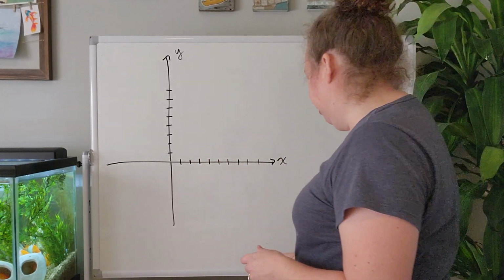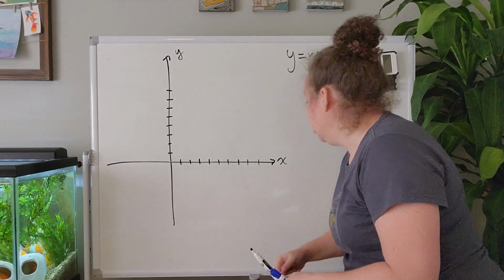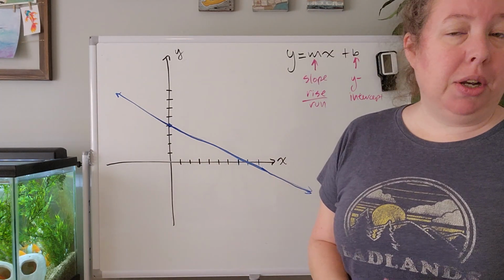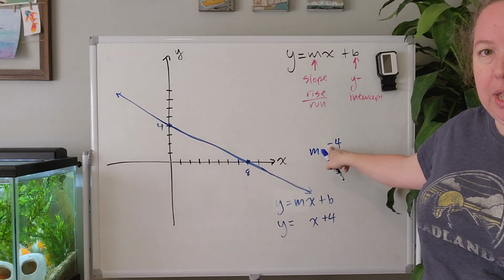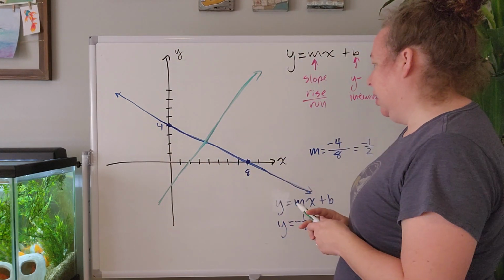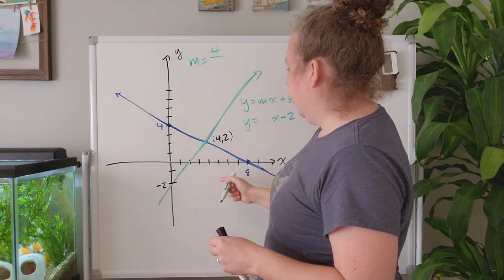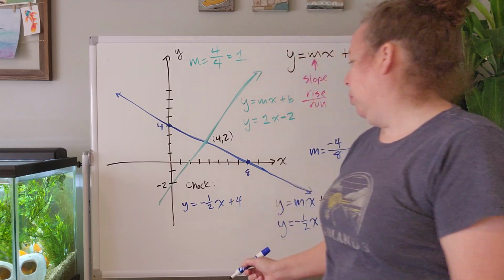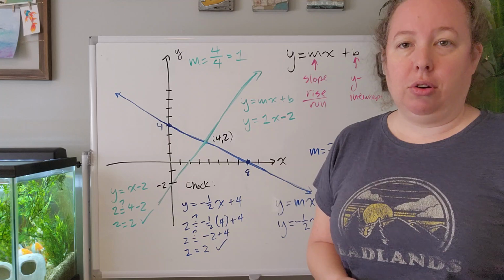IM2 y=mx+b Slope Intercept Form of a Line